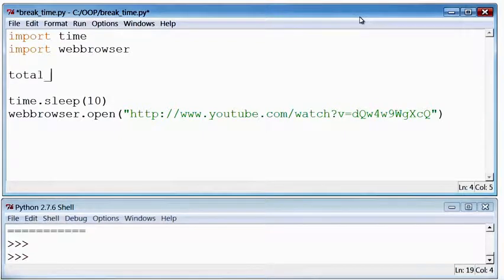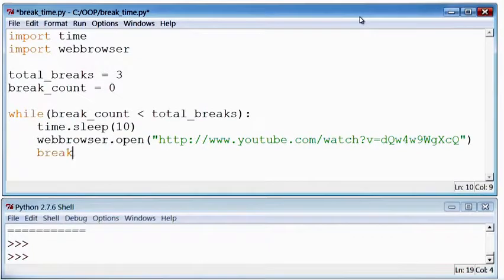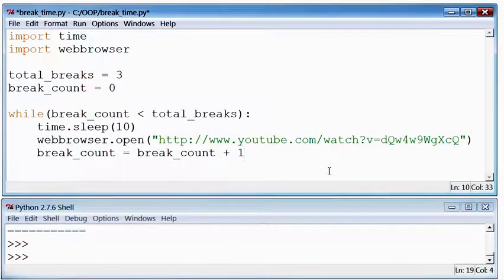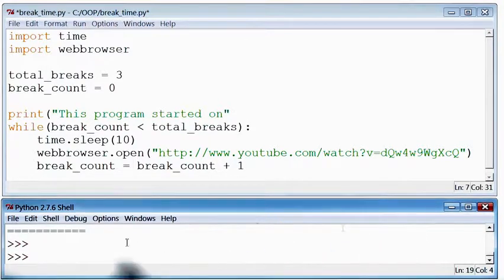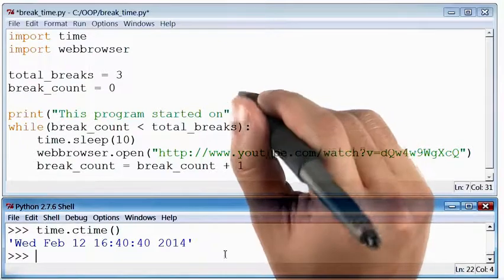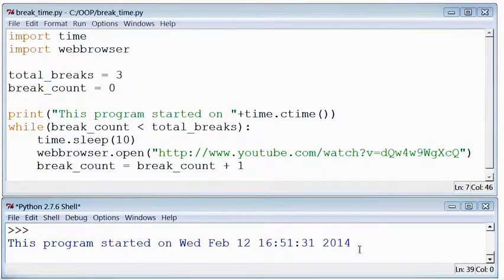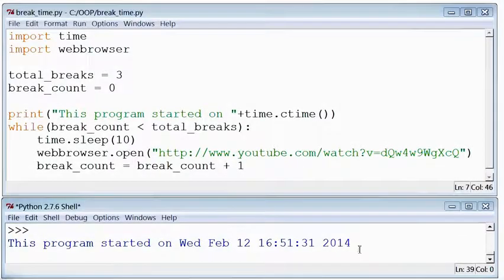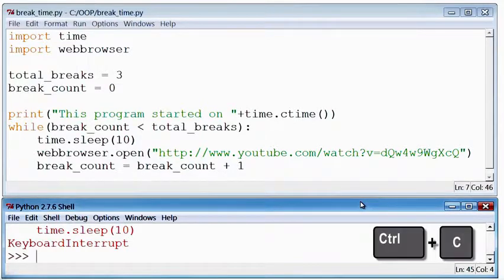Lesson 1 (Use Functions) | 12. Adding a Loop Solution | Python Programming